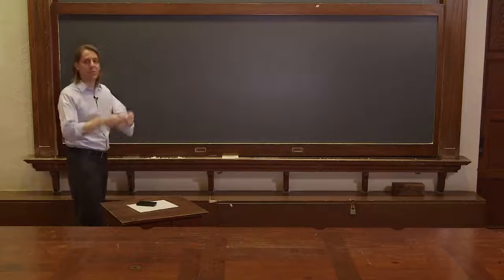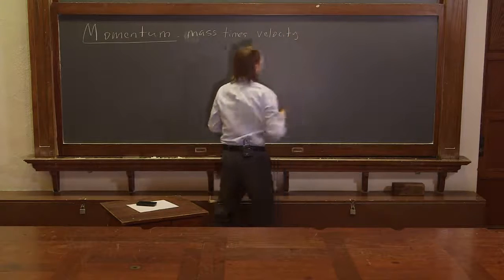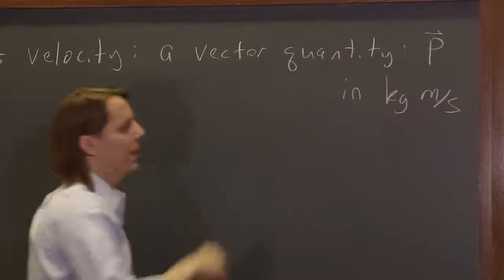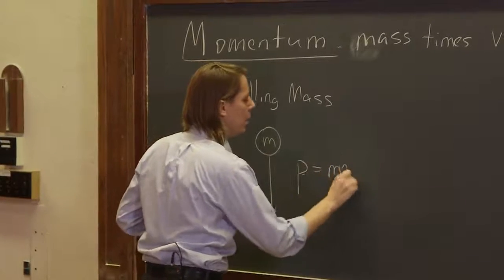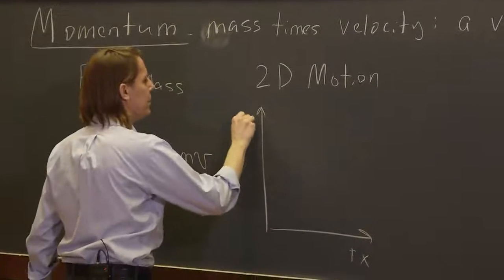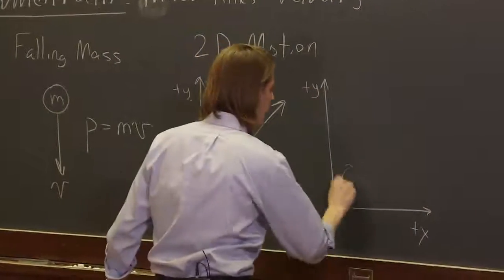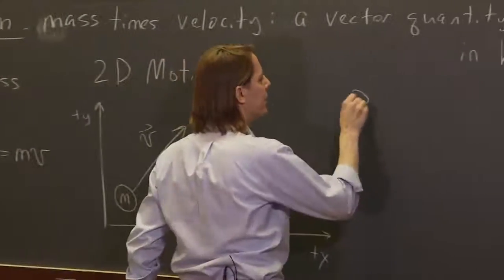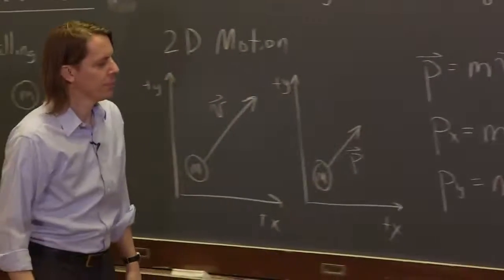OpenStax AP Physics Chapter 8.1: Momentum Vector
This instructional video covers Linear Momentum and Force and corresponds to Section 8.1 in OpenStax College Physics for AP® Courses.